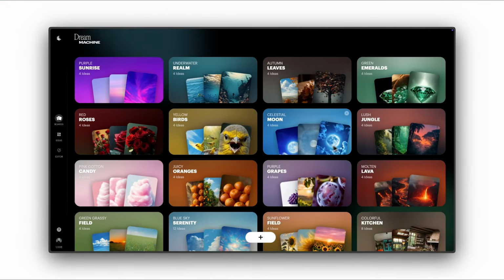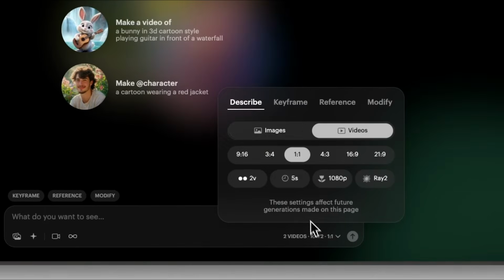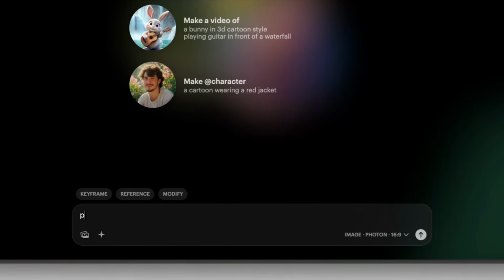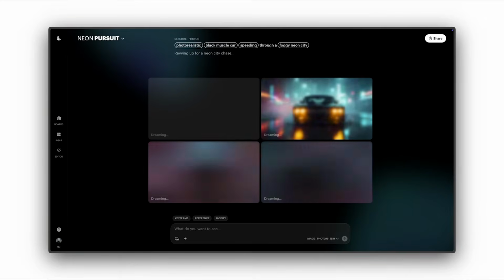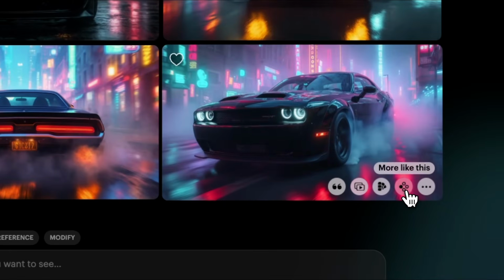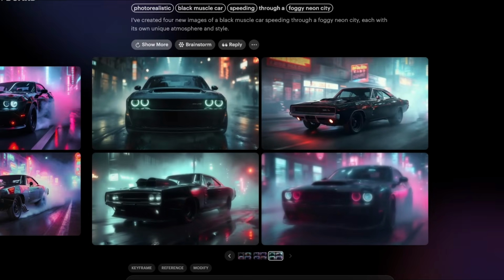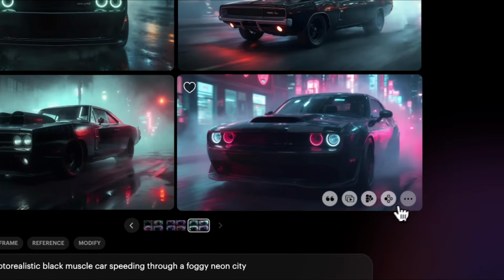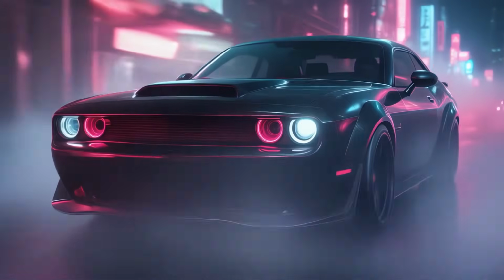Using Text to Image in Dream Machine by Luma AI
Turn simple text prompts into stunning images with Dream Machine by Luma AI. In this step-by-step tutorial, we’ll show you how to create cinematic-quality visuals using only your imagination and our intuitive web platform.

- How to generate visuals from text prompts
- How to refine and iterate on your outputs
- How to apply styles, concepts, and visual references
- How to save, share, and collaborate with boards

Pro Tip
Be specific with details like lighting, style, and mood. Combining descriptive words with cinematic terms helps Dream Machine bring your vision to life.

Chapters:
00:00 – Intro to Image to Video with Dream Machine
00:07 – What You'll Learn
00:20 – Getting Started | Settings
00:30 – Writing a Prompt & Generating Images
00:52 – Adjusting your Prompt
01:00 – Exporting your Image
01:07 – What's Next